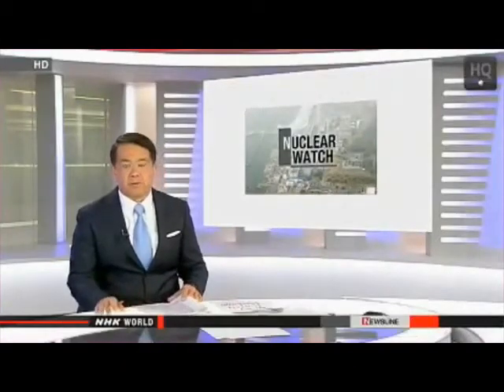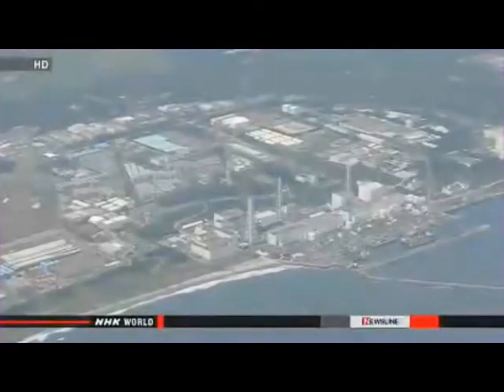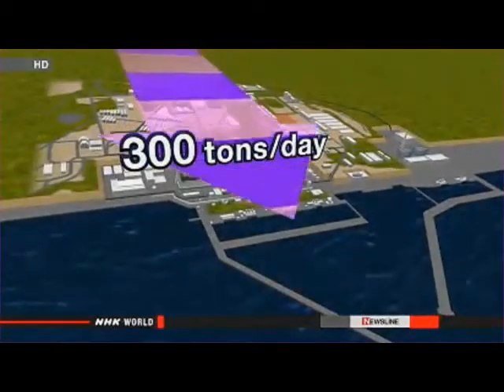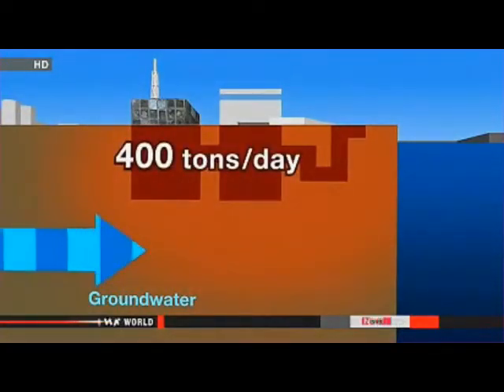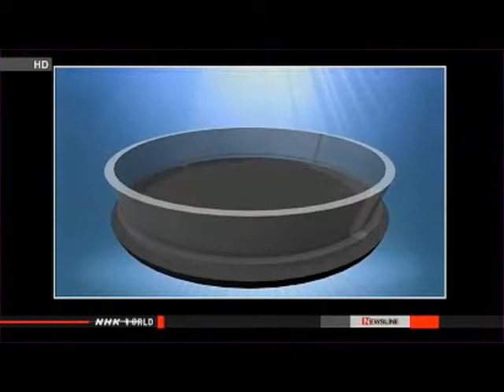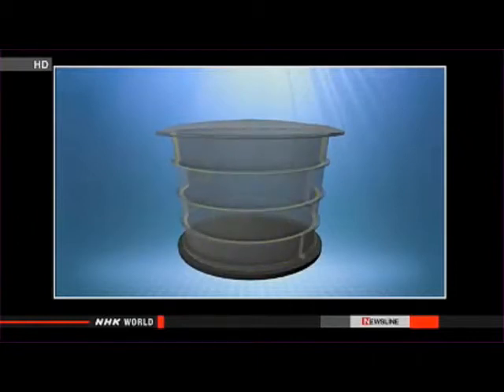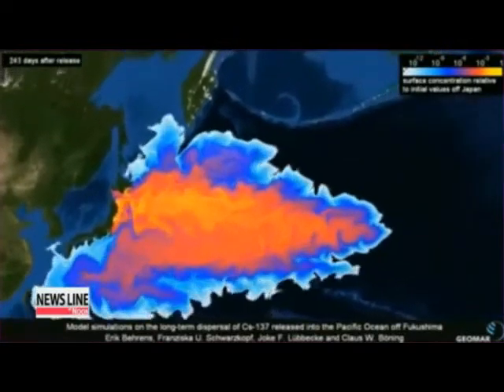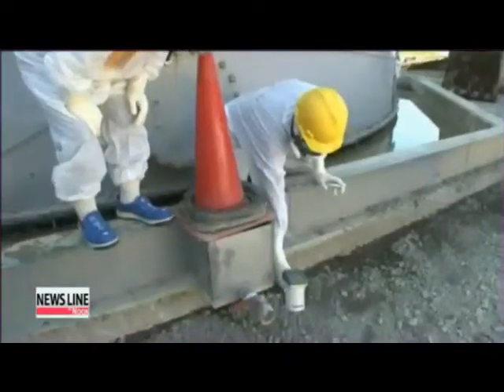After Fukushima accident : what are the solutions ?